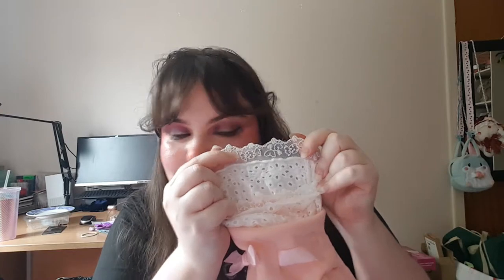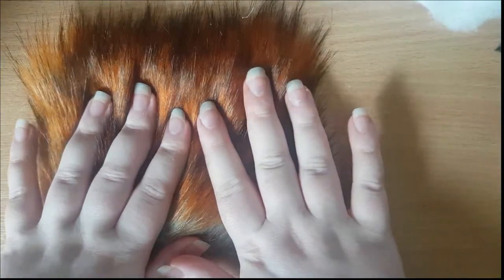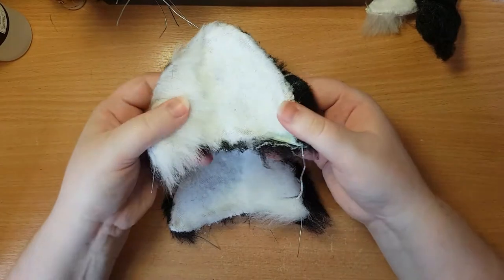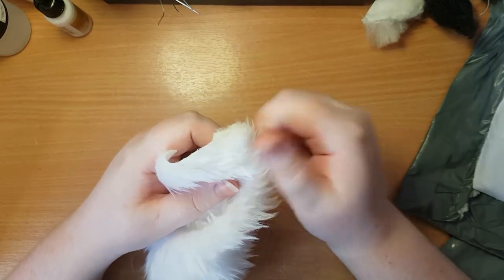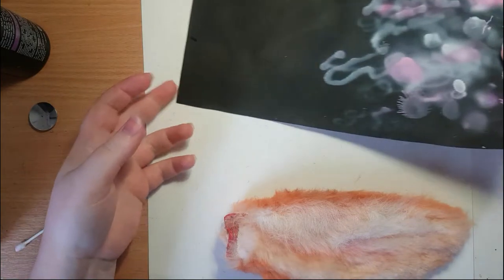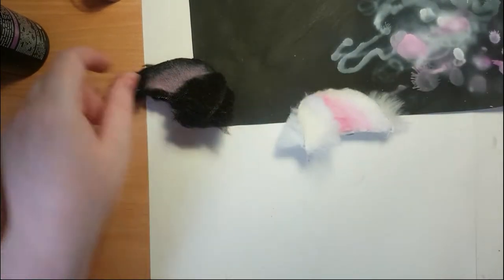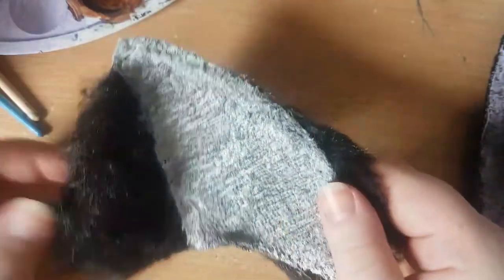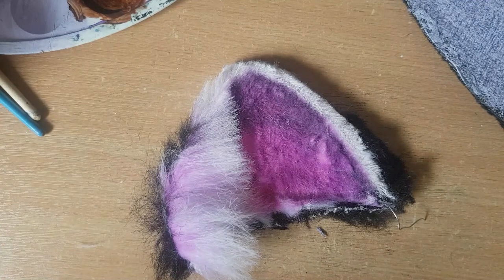Making Faux Fur Ears With An Airbrush - Part 1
Hello! In this video I start trying to make Faux fur ears that I have seen around on Instagram and always wanted to give it a shot. This is a lot of the prep and Initial painting. The reveals of the finals are in next week’s video so keep an eye out for that!

Summer Nights by Justhea
Days Like This by Justhea
Sunset by Justhea